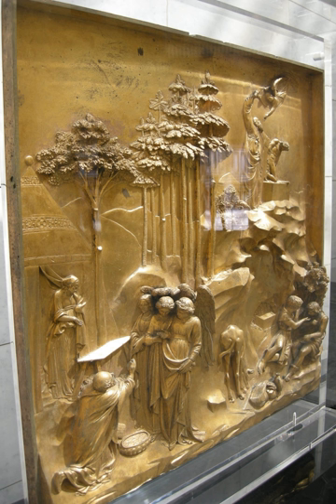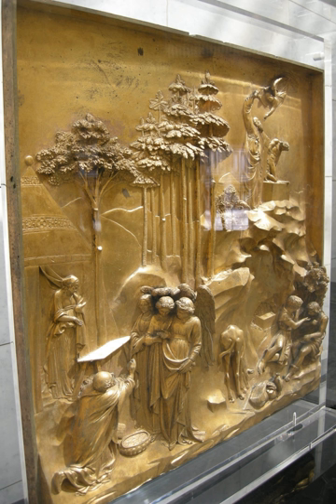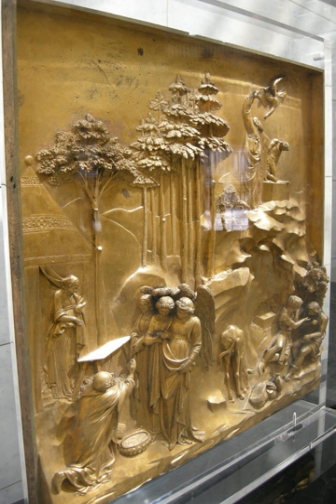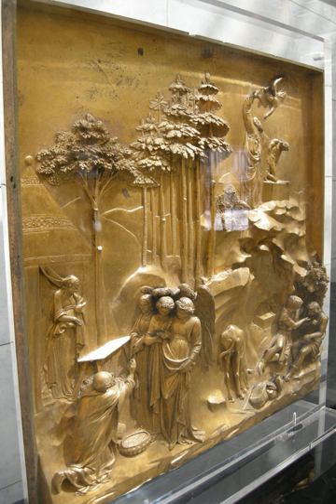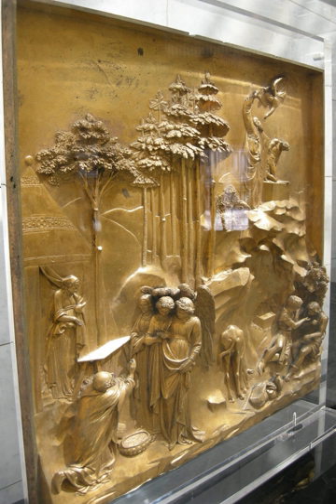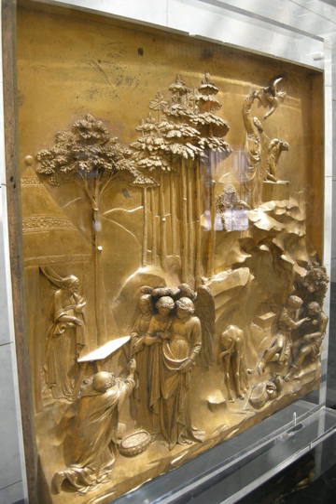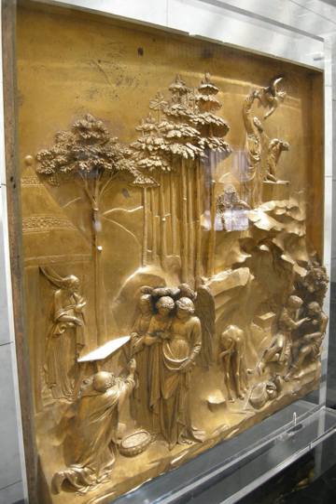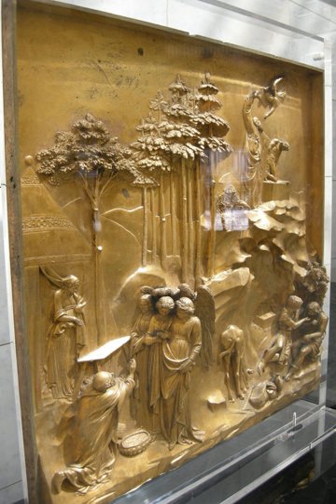Relief | Wikipedia audio article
This is an audio version of the Wikipedia Article:
Relief

- Socrates

SUMMARY
Relief is a sculptural technique where the sculpted elements remain attached to a solid background of the same material. The term relief is from the Latin verb relevo, to raise. To create a sculpture in relief is to give the impression that the sculpted material has been raised above the background plane. What is actually performed when a relief is cut in from a flat surface of stone (relief sculpture) or wood (relief carving) is a lowering of the field, leaving the unsculpted parts seemingly raised. The technique involves considerable chiselling away of the background, which is a time-consuming exercise. On the other hand, a relief saves forming the rear of a subject, and is less fragile and more securely fixed than a sculpture in the round, especially one of a standing figure where the ankles are a potential weak point, especially in stone.  In other materials such as metal, clay, plaster stucco, ceramics or papier-mâché the form can be just added to or raised up from the background, and monumental bronze reliefs are made by casting.
There are different degrees of relief depending on the degree of projection of the sculpted form from the field, for which the Italian and French terms are still sometimes used in English.  The full range includes high relief (alto-rilievo, haut-relief), where more than 50% of the depth is shown and there may be undercut areas, mid-relief (mezzo-rilievo), low-relief (basso-rilievo, or French: bas-relief ), and shallow-relief or rilievo schiacciato, where the plane is only very slightly lower than the sculpted elements.  There is also sunk relief, which was mainly restricted to Ancient Egypt (see below).  However the distinction between high relief and low relief is the clearest and most important, and these two are generally the only terms used to discuss most work.
The definition of these terms is somewhat variable, and many works combine areas in more than one of them, sometimes sliding between them in a single figure; accordingly some writers prefer to avoid all distinctions.  The opposite of relief sculpture is counter-relief, intaglio, or cavo-rilievo, where the form is cut into the field or background rather than rising from it; this is very rare in monumental sculpture. Hyphens may or may not be used in all these terms, though they are rarely seen in "sunk relief" and are usual in "bas-relief" and "counter-relief". Works in the technique are described as "in relief", and, especially in monumental sculpture, the work itself is "a relief".

Reliefs are common throughout the world on the walls of buildings and a variety of smaller settings, and a sequence of several panels or sections of relief may represent an extended narrative.  Relief is more suitable for depicting complicated subjects with many figures and very active poses, such as battles, than free-standing "sculpture in the round".  Most ancient architectural reliefs were originally painted, which helped to define forms in low relief. The subject of reliefs is for convenient reference assumed in this article to be usually figures, but sculpture in relief often depicts decorative geometrical or foliage patterns, as in the arabesques of Islamic art, and may be of any subject.

Rock reliefs are those carved into solid rock in the open air (if inside caves, whether natural or man-made, they are more likely to be called "rock-cut"). This type is found in many cultures, in particular those of the Ancient Near East and Buddhist countries.  A stele is a single standing stone; many of these carry reliefs.